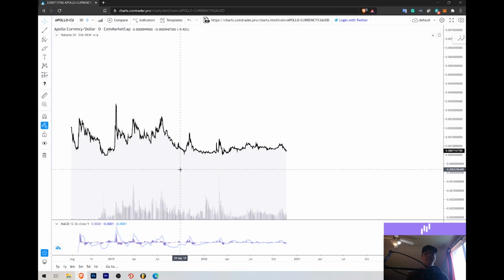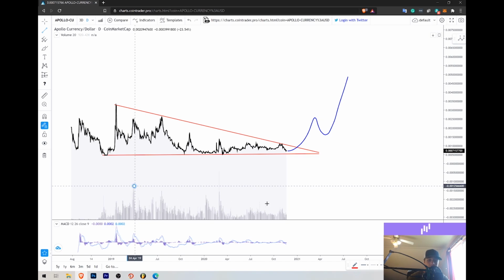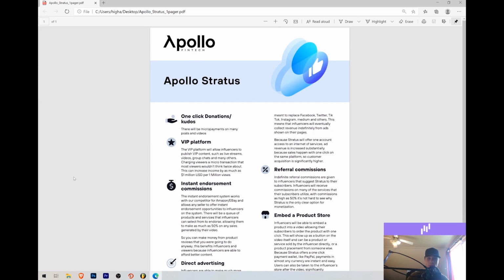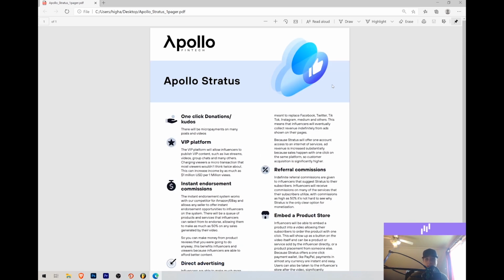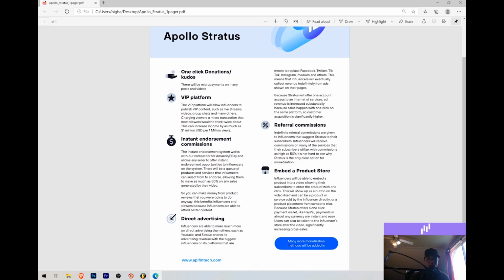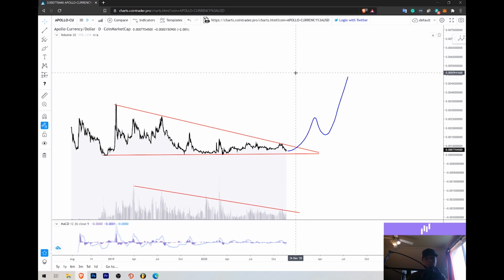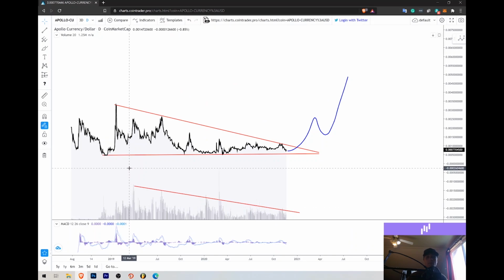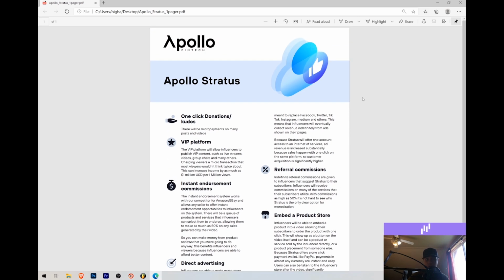WHY APOLLO CURRENCY IS ABOUT TO EXPLODE!!